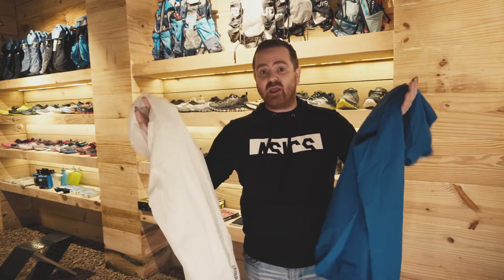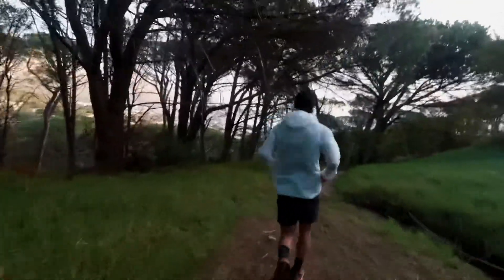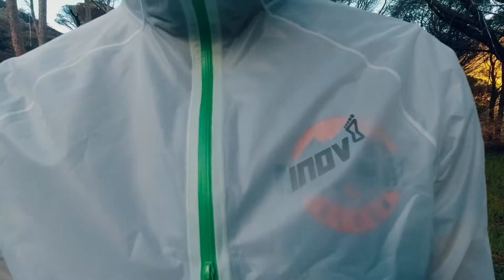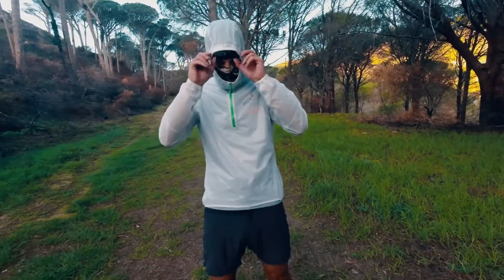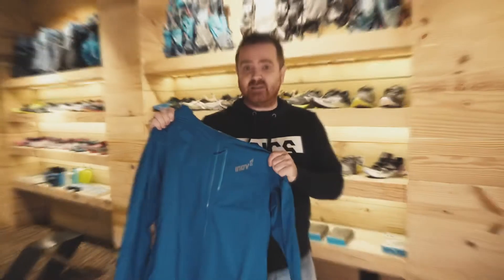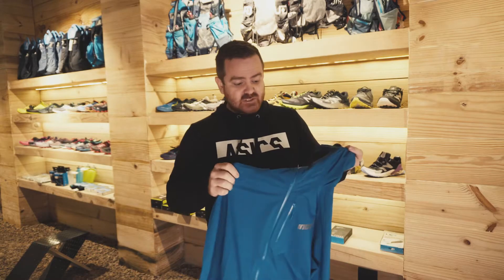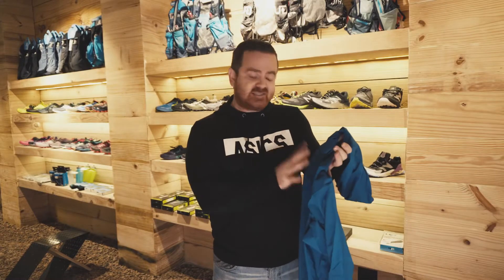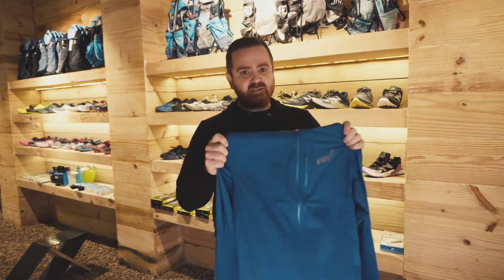The Best Waterproof Jackets Inov8 Have Ever Made?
The StormShell and UltraSHELL jackets from Inov8 have knocked it out of the park. With a 10 000mm and 20 000mm waterproof reading these jackets are changing the game.